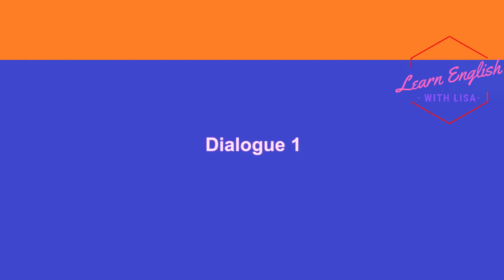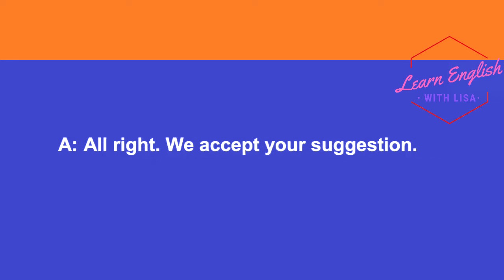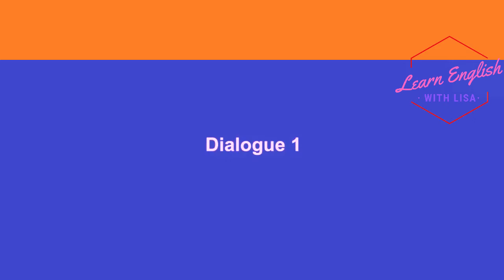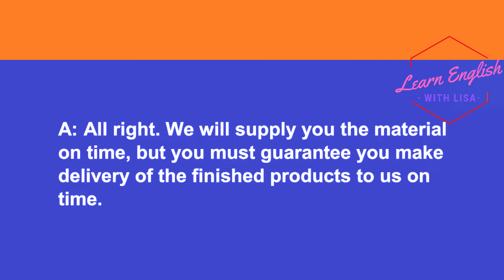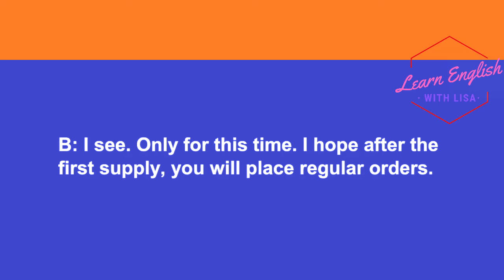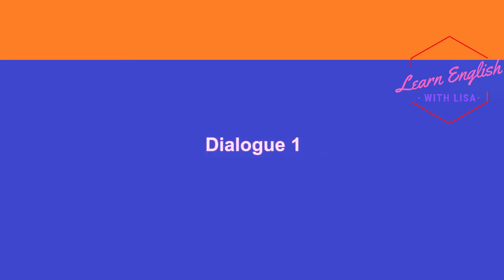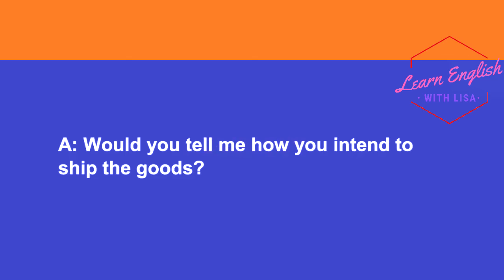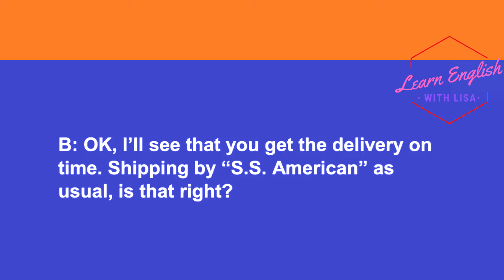Improve English Language Skills in the Workplace - Learn English Speaking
English For Work, Business & Employment
English Listening Practice - Learn English Useful Conversation Phrases